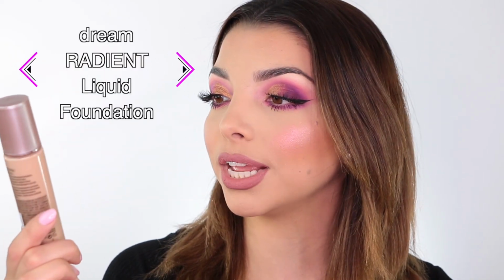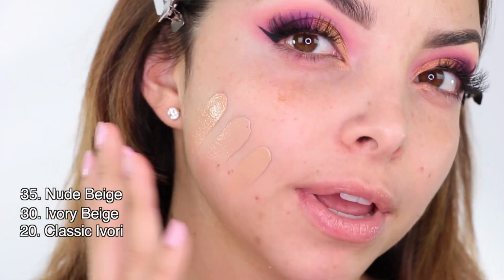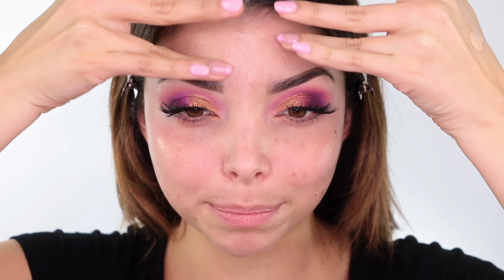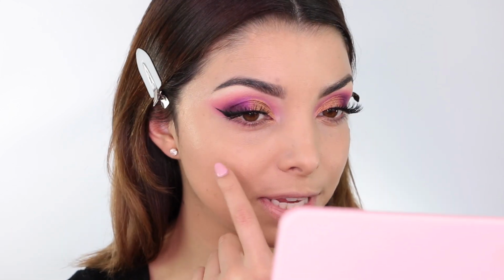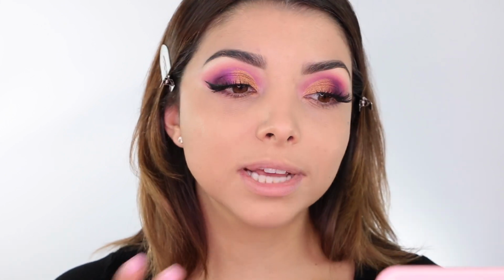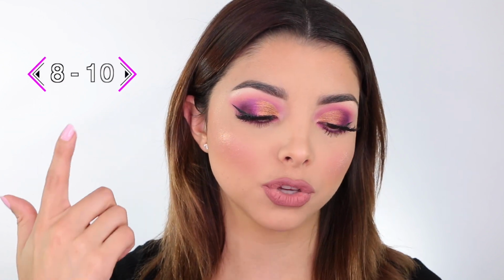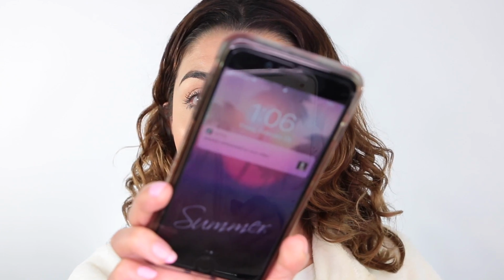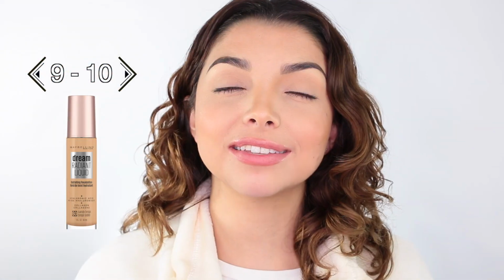MAYBELLINE - dream RADIANT LIQUID Foundation REVIEW + SWATCHES | KAMILA BRAVO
Hi Fam! I hope you enjoy this review of the Maybelline dream RADIANT FOUNDATION that was highly request! Forgot to mention the tutorial for the eye makeup you can find it in my Instagram page: @kamilabravo.

C A N A L  E N  E S P A N O L :